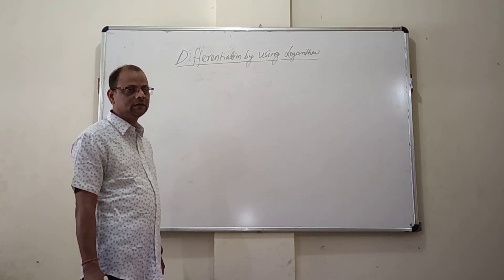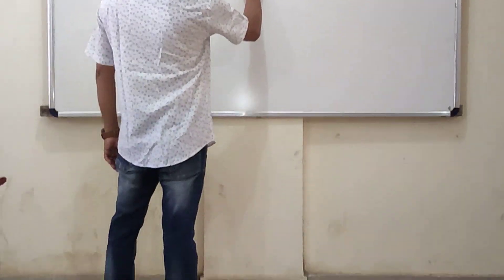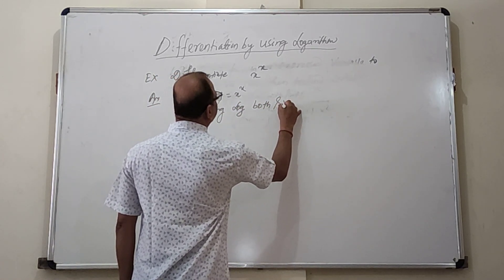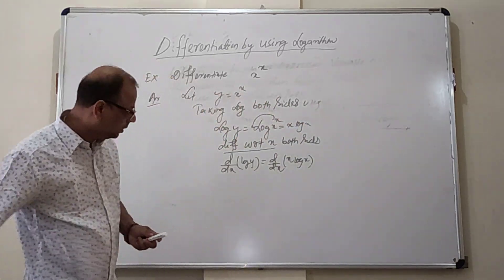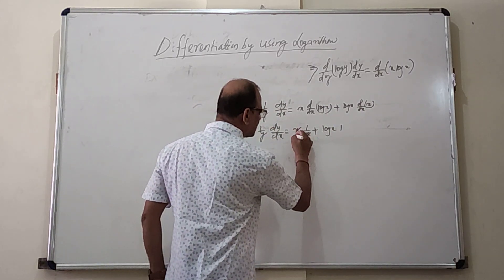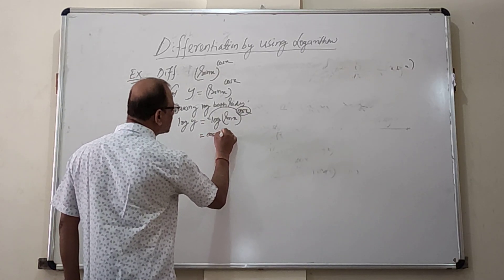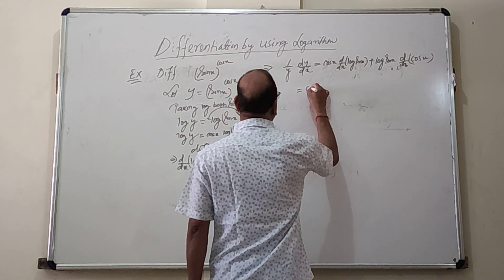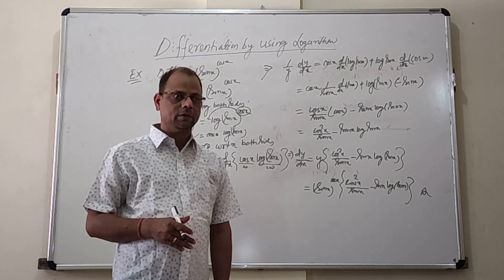Differentiation using logarithm || By Dr Laxmidhar Jena ||Part-1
*IT IS HELPFULL FOR IIT/JEE/OJEE/B.TECH [ LATERAL ENTRY]/OSSC STUDENTS.